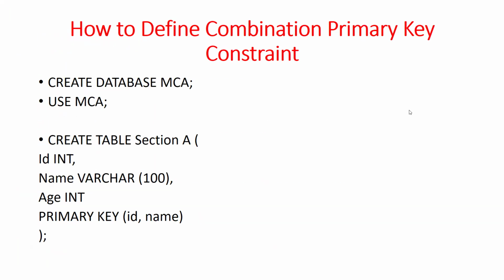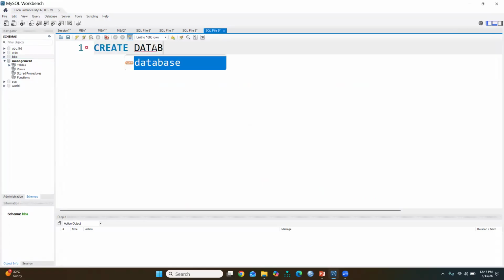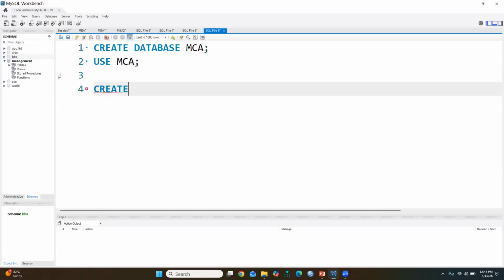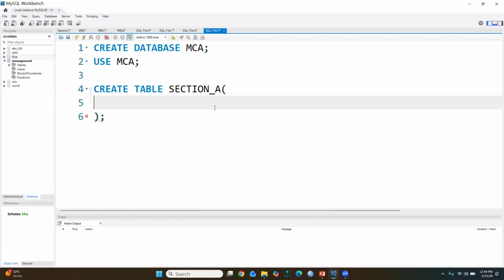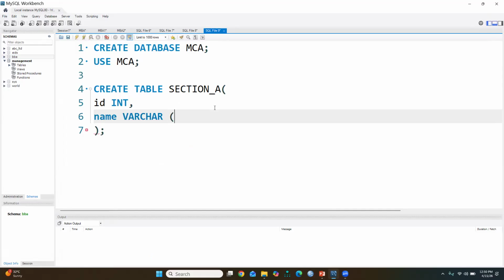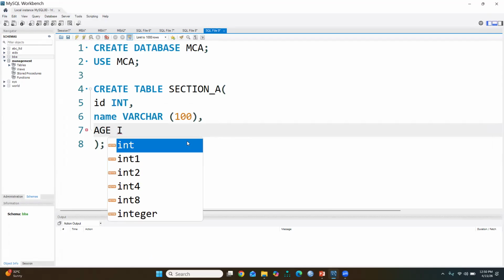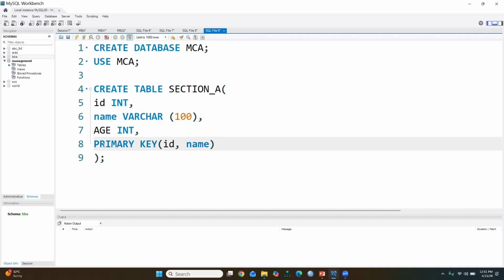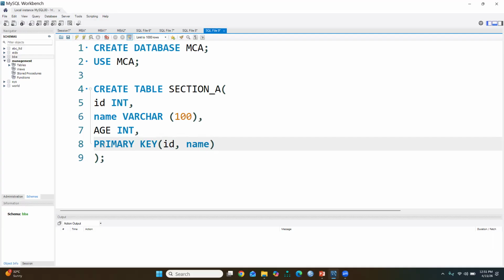09 How to Use Primary Key With Combination Constraint (mysql)(Primary key)(table)(database)